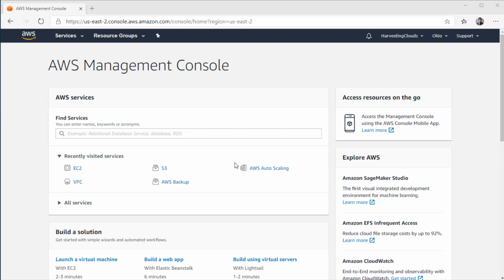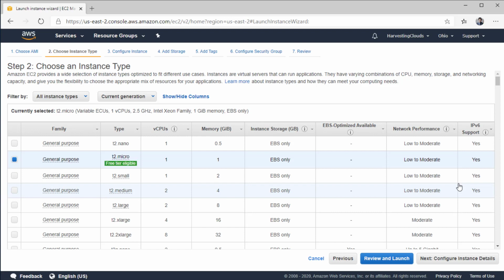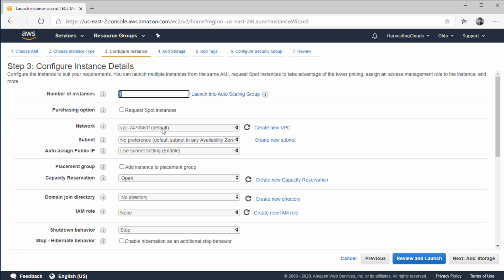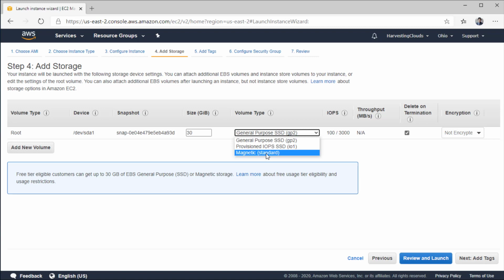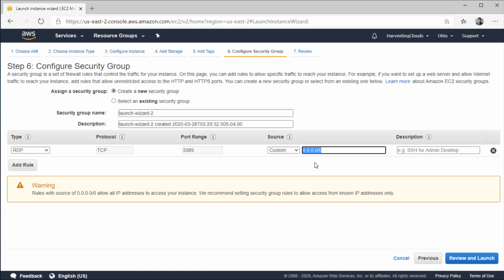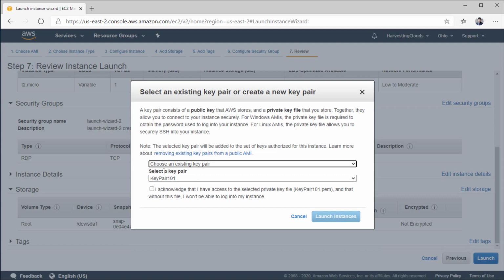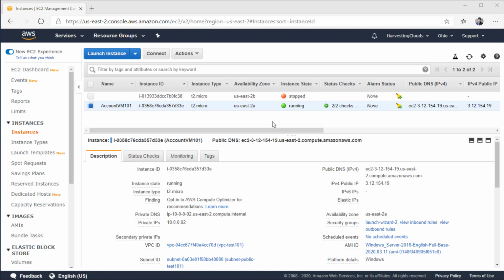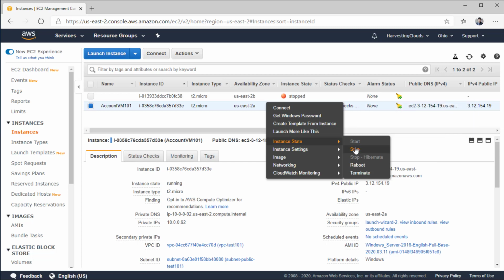Microsoft Azure VMs vs Amazon AWS EC2 Instances - Part 2 - Creating EC2 Instances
This video is part of the series where you can revisit the concepts about the cloud platform you already know and cross-train on a new platform. In today's fast-paced world you need to be able to provide the best possible solution for your organization and your customers.

If you are sticking with one platform, I would still urge you to learn the competitor's platform. As Sun Tzu said in the Art of War: "If you know the enemy and know yourself, you need not fear the result of a hundred battles."